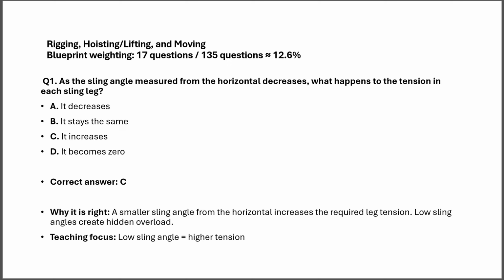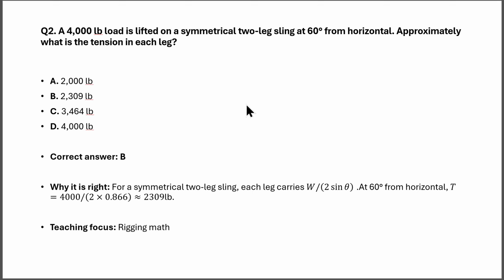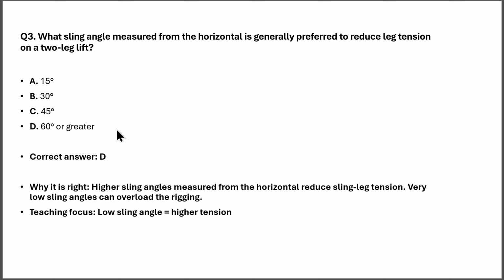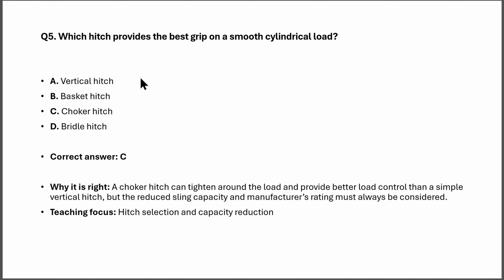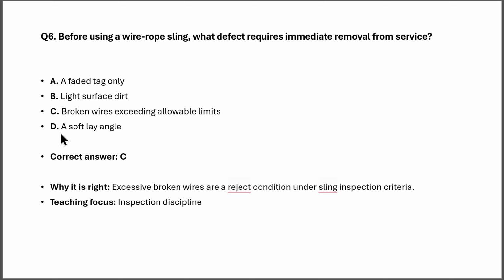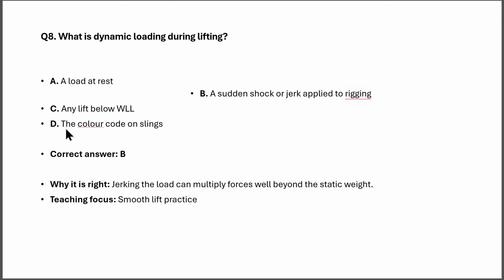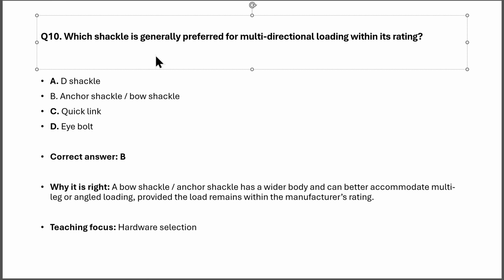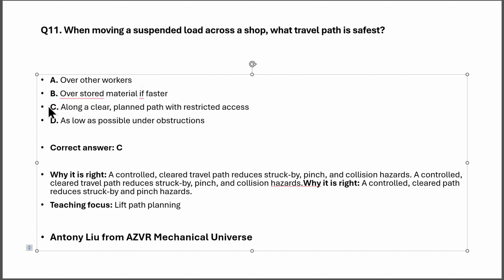AZVR Mechanical Universe 2026 Red Seal 433A MillwrightHigh-Probability Practice Bank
Welcome to AZVR Mechanical Universe.

This channel helps apprentices, technicians, and future Industrial Mechanics (Millwrights) build practical skills in industrial maintenance and 433A Millwright training.

Lessons are based on real industrial experience, hands-on troubleshooting, and years of teaching practice in Canada.

Topics include:
 • 433A Millwright exam preparation
 • Industrial maintenance fundamentals
 • Mechanical calculations
 • Rigging and safety basics
 • Real troubleshooting cases
 • Practical skills for apprentices and technicians

Bienvenue sur AZVR Mechanical Universe.

Cette chaîne aide les apprentis, les techniciens et les futurs mécaniciens industriels (monteurs-ajusteurs) à développer des compétences pratiques en maintenance industrielle et à suivre la formation de monteur-ajusteur 433A.

Bienvenue dans l'Univers Mécanique AZVR.

Ce canal aide les apprentis, les techniciens et les futurs mécaniciens industriels (mécaniciens de chantier) à acquérir des compétences pratiques en maintenance industrielle et en formation de mécanicien de chantier 433A.

Les leçons sont basées sur une véritable expérience industrielle, un dépannage pratique et des années de pratique d'enseignement au Canada.

Les sujets incluent :
 • Préparation à l'examen 433A de mécanicien de chantier
 • Fondamentaux de la maintenance industrielle
 • Calculs mécaniques
 • Notions de base sur le gréement et la sécurité
 • Cas de dépannage réels
 • Compétences pratiques pour les apprentis et les techniciens

Bienvenue sur AZVR Univers Mécanique.